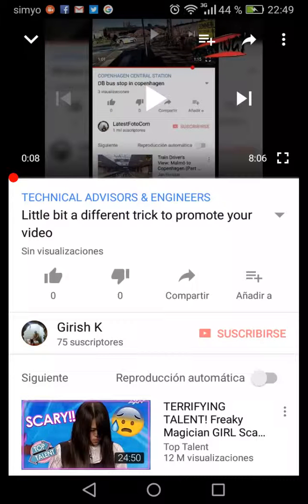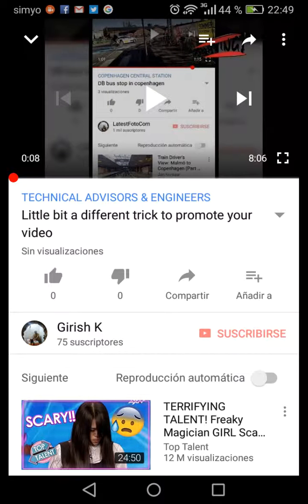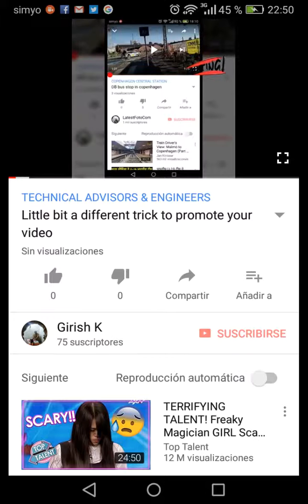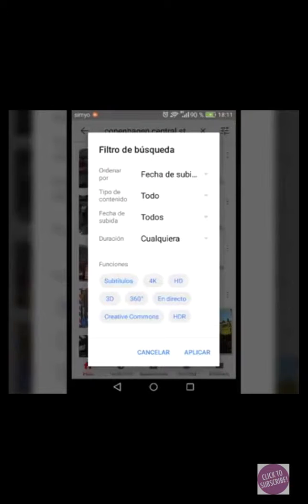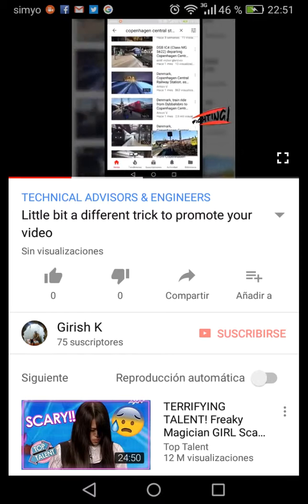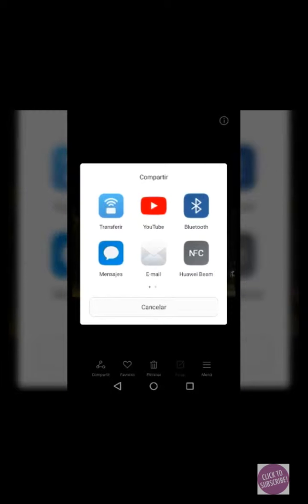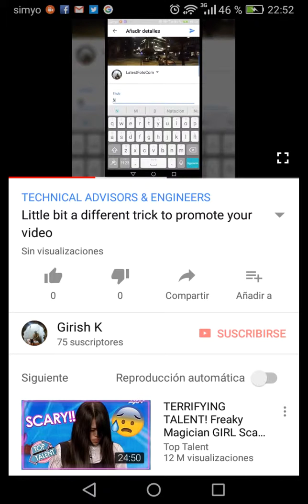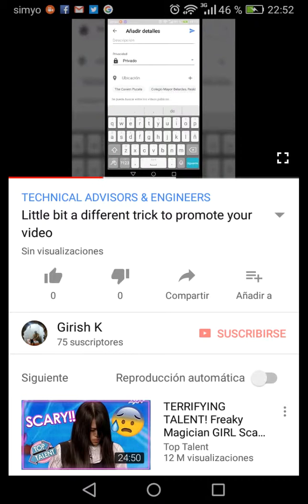How to make youtube displayed mobile recorded videos to full screen videos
(Amazon USA & International),
We are happy to see you here.

Fantastic video !!!

Come back again !!!